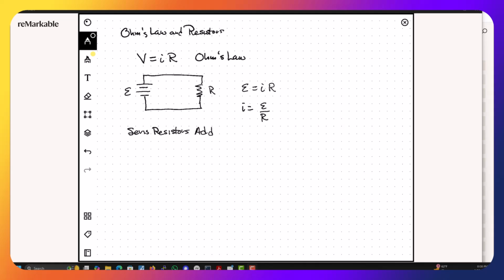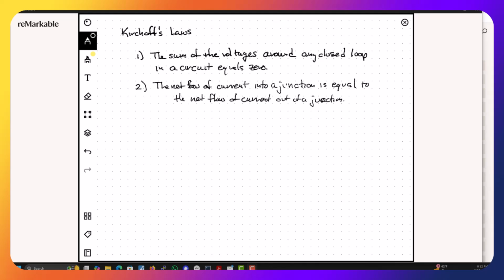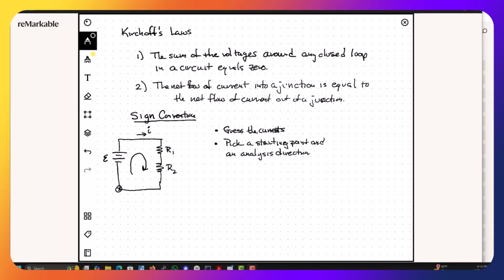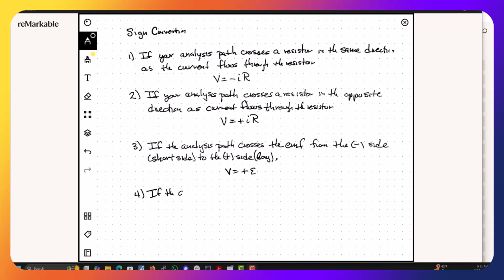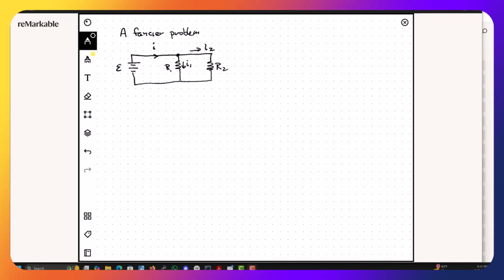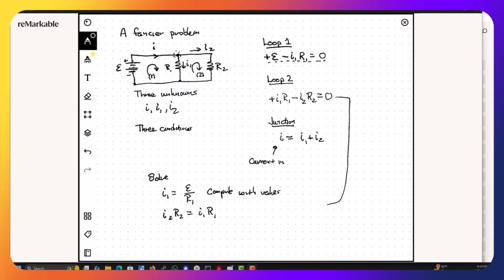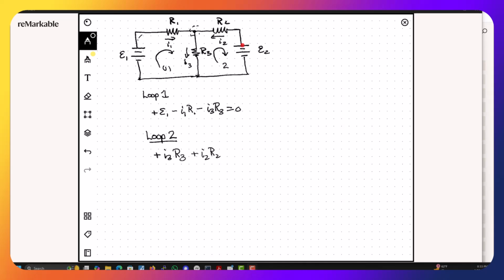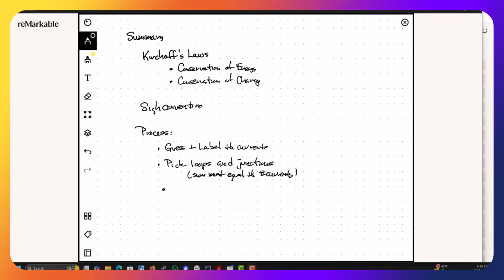Kirchoff's Laws and the Sign Convention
This short video explains Kirchoff's laws and the sign convention used to work problems.  We work a few simple examples